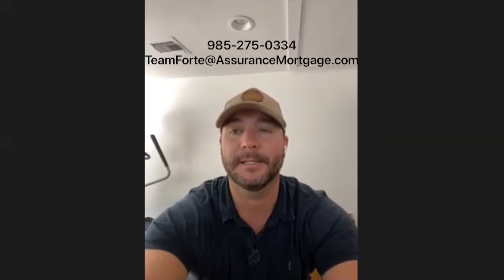REAL ESTATE 101with SCOTT FORTE and ASSURANCE FINANCIAL “Credit Score”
In this segment of REAL ESTATE 101 we meet Scott Forte from Assurance Financial and learn what your “Credit Score” actually is, and why it is such an important factor in planning for your home purchase!